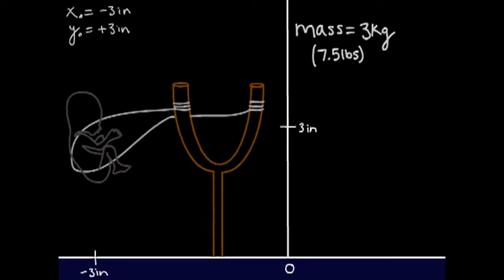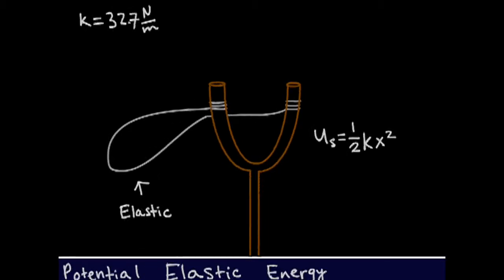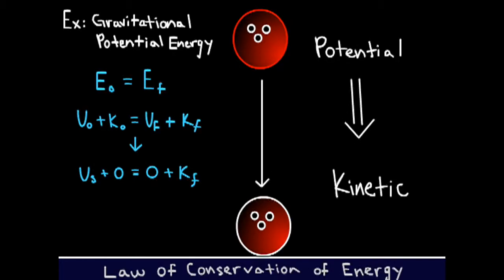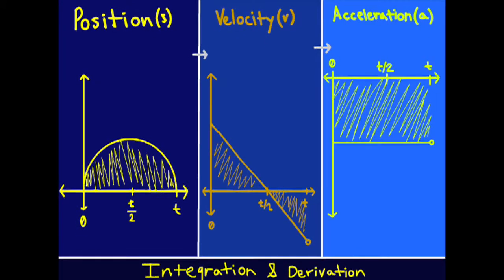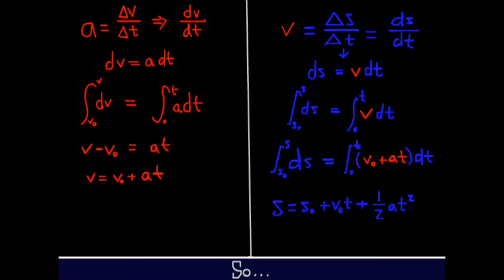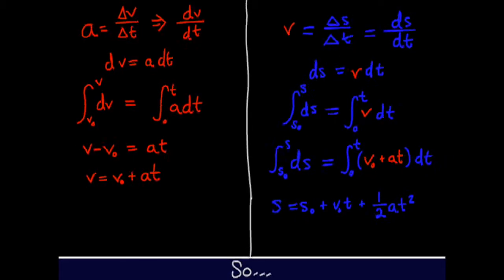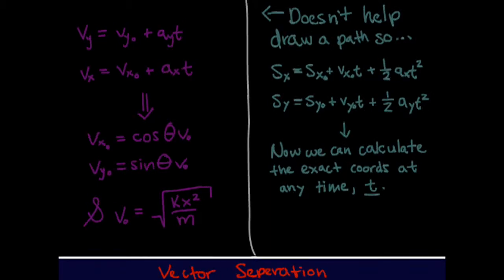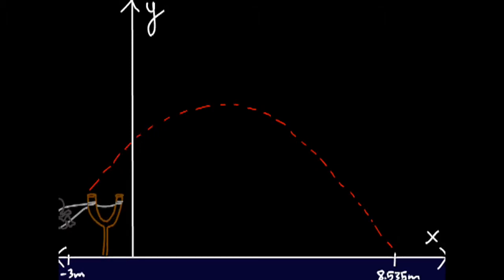Figueroa_Mario_Transform_002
All the videos on our channel are created by high school students aged 14-18 years old. Thank you.